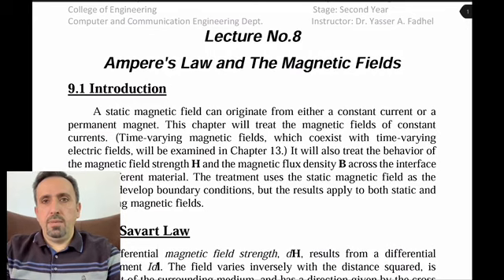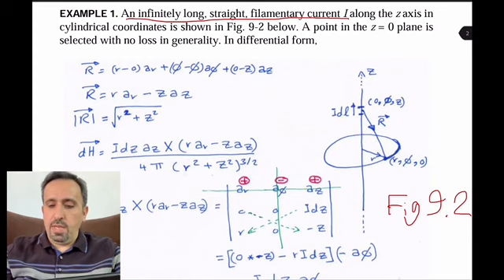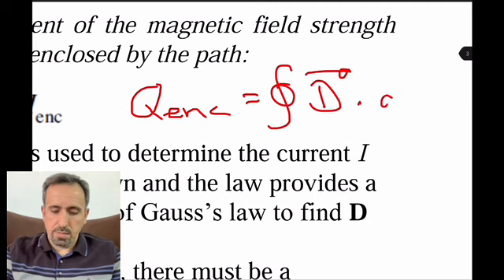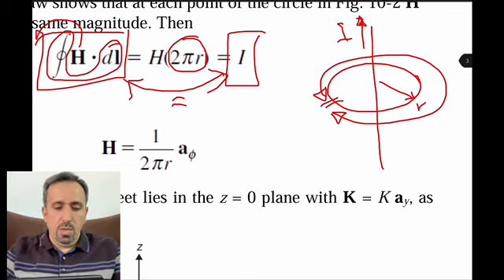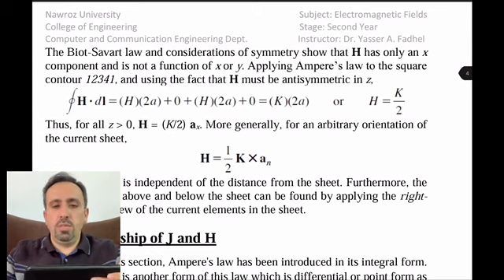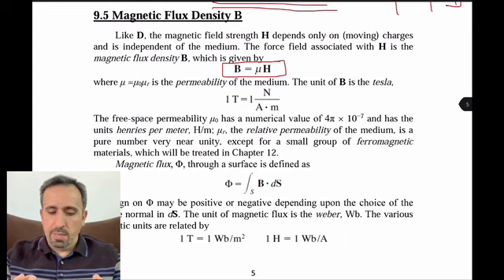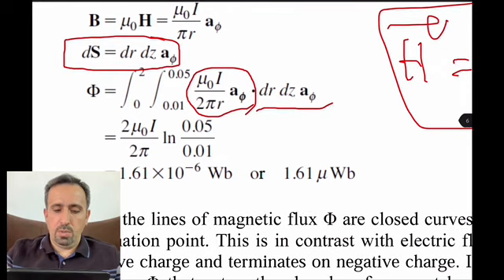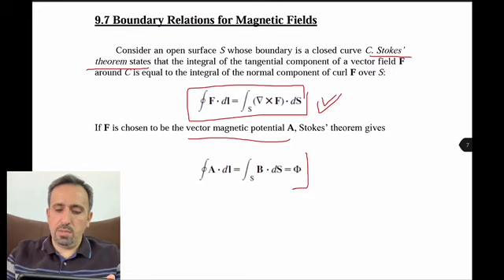CH.9_Ampere's Law and The Magnetic Fields_Part-I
A lecture on "CH.9_Ampere's Law and The Magnetic Fields_Part-I" by:
Dr. Yasser A. Fadhel
PhD in Communication Engineering
Electrical and Computer Engineering Department
University of Duhok